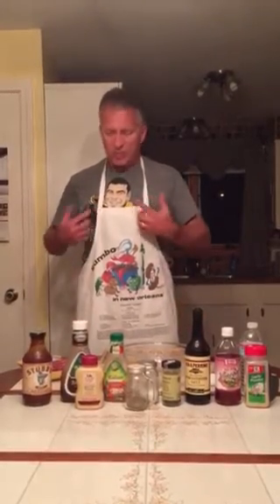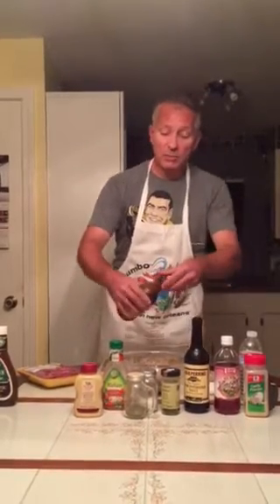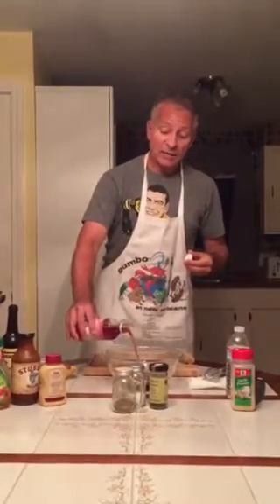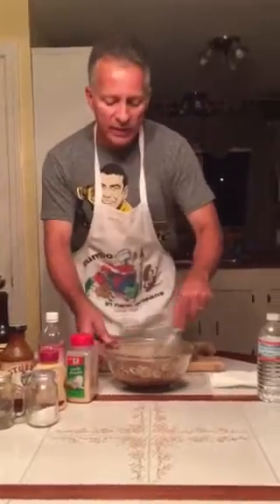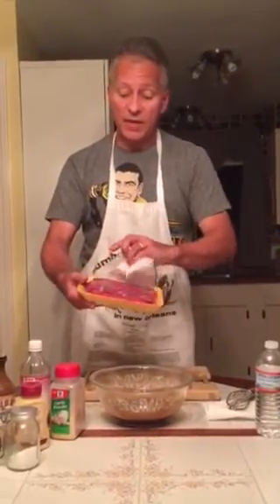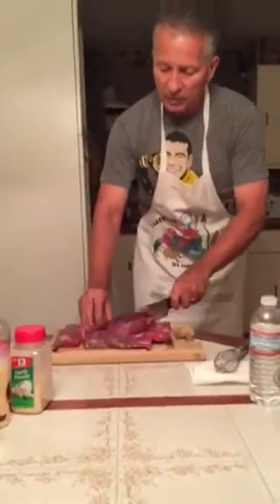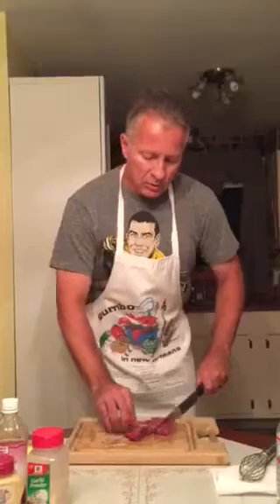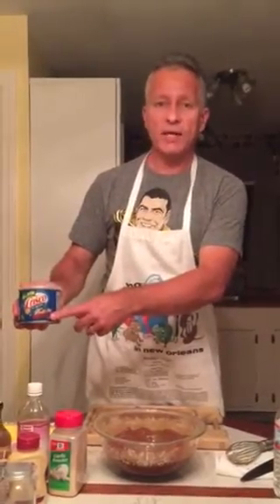Steak Tips for Jimmy